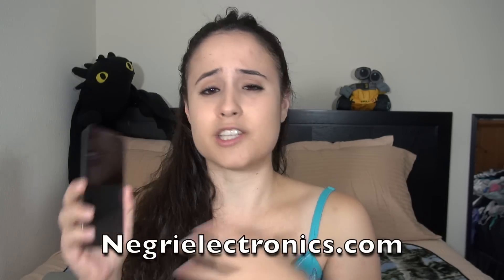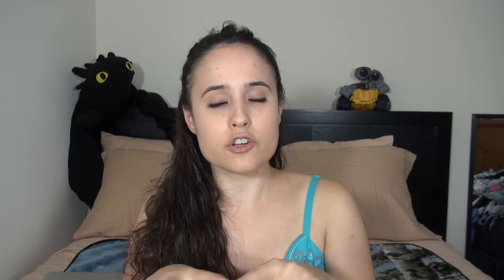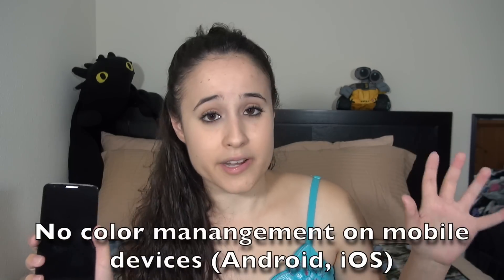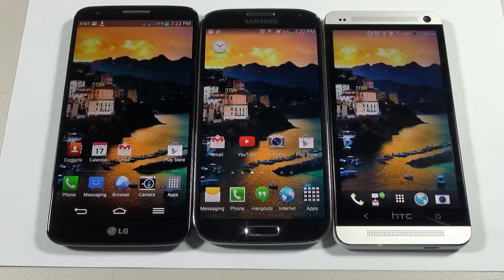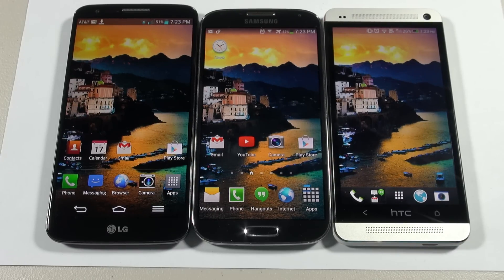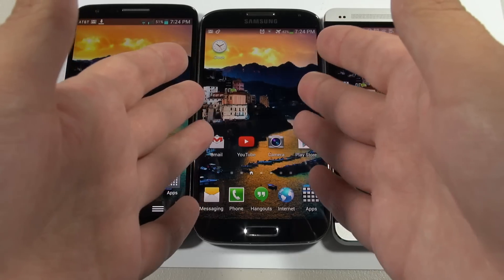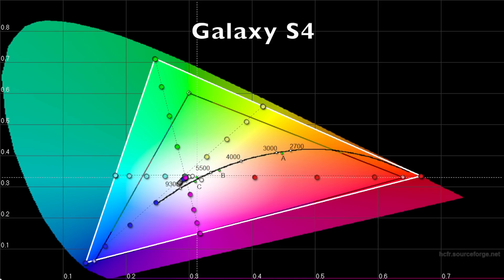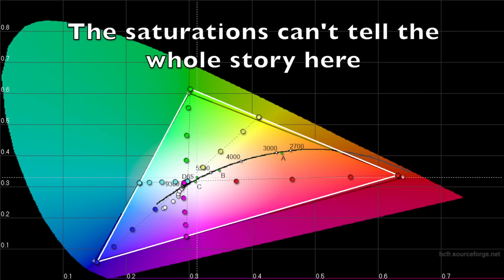The Truth About AMOLED vs LCD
Today I look at the LG G2, the HTC One and Galaxy S4 to show what manufacturers do to compete with Amoled. Thank you What about Triluminos and Quatum dot displays?

NOTE: STANDARD MODE on the S4 is the only mode that is decently calibrated and worth mentioning. Movie mode emulates sRGB but the colors look awful!

All over the web I see that bloggers and many media channels say that LCD is more natural/accurate than amoled. It can be, but my measurements tell another story.

For those of you asking about my Toothless, Jessica Mills made him for me